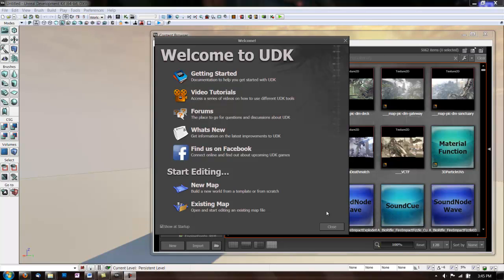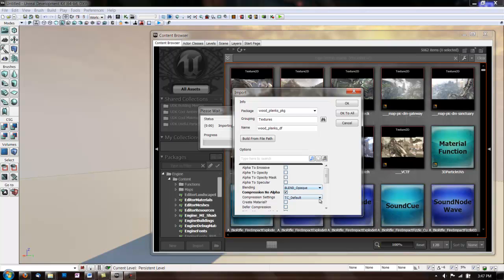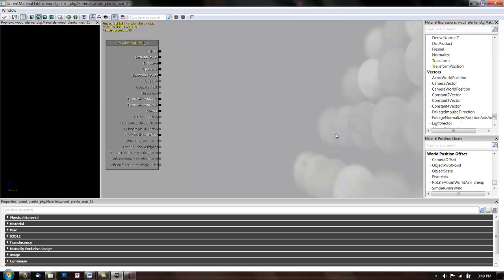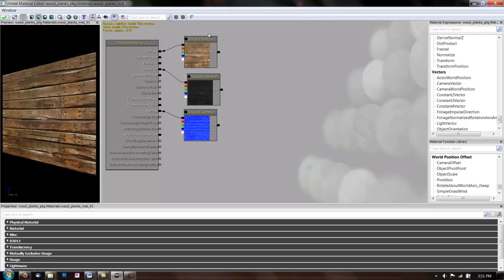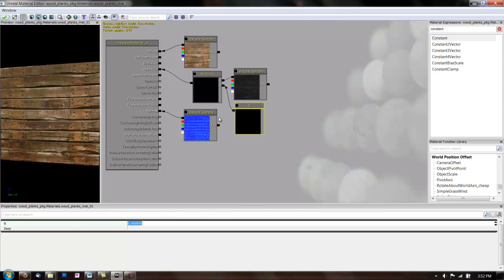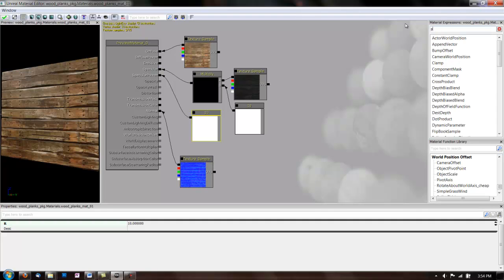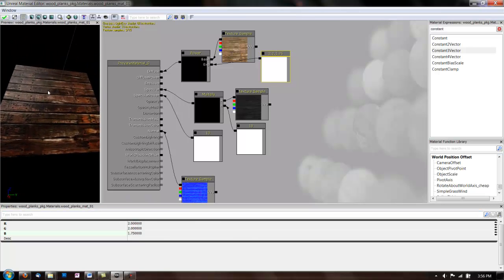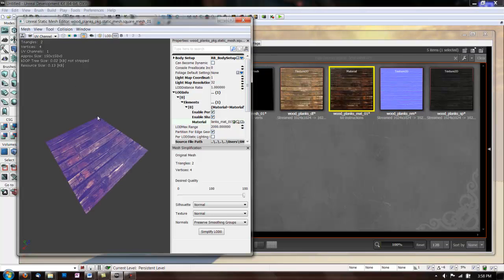UDK Material Editor Part 1: Basic Materials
This tutorial shows how to import textures into UDK and then use them to create a material. This covers the basic layout and use of UDK's Material Editor, and how to use a few common expressions: constants, multiply, and power.

December 2011 UDK Beta, Version 9249
Ashleigh Mills, Art Creation
Team 8, Cohort 17